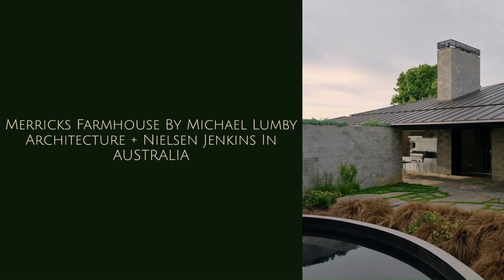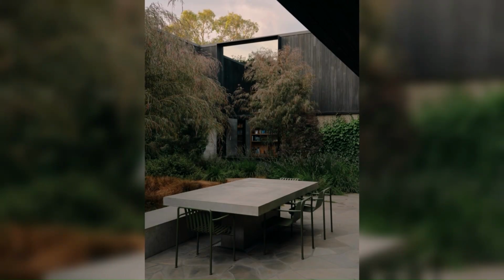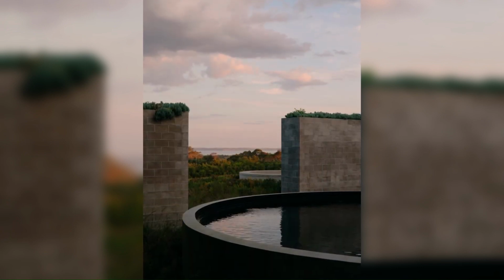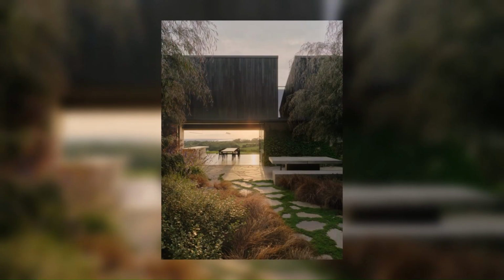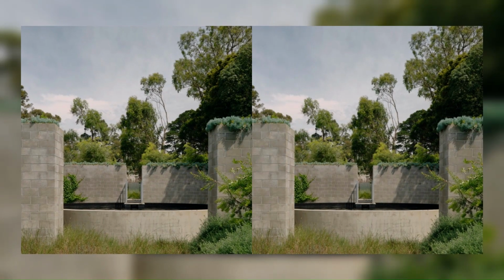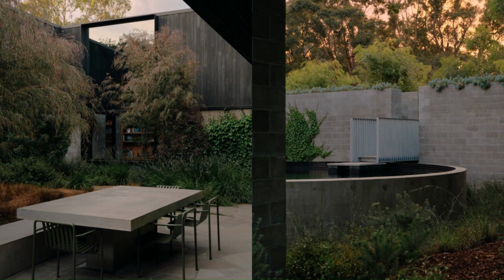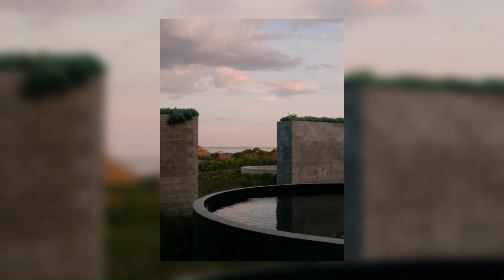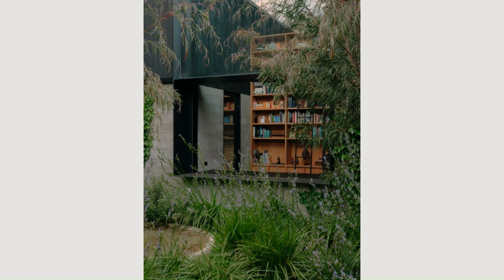Merricks Farmhouse By Michael Lumby Architecture + Nielsen Jenkins In AUSTRALIA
This house is located on a spectacular 50-acre property with views over vineyards towards Philip Island and Western Port Bay and is conceived of as an abstraction of a typical Australian Farmhouse.  While sitting on a prominent hilltop affords it the best views, it also means that the house is somewhat exposed to the coastal climate of the region.

Archi Studio

Architects: Michael Lumby Architecture, Nielsen Jenkins
Area: 640 m²
Year: 2021
Photographs:Tom Ross
Builders: Atma Builders
Engineering: Westera Partners
Landscape Design: Franchesca Watson Garden Designer, Robyn Barlow Garden Design
Landscape: Julian McCarthy Landscapes
Architect: Michael Lumby with Nielsen Jenkins
Country: Australia